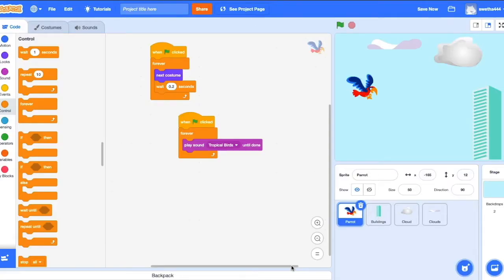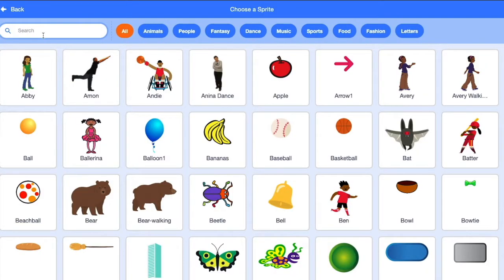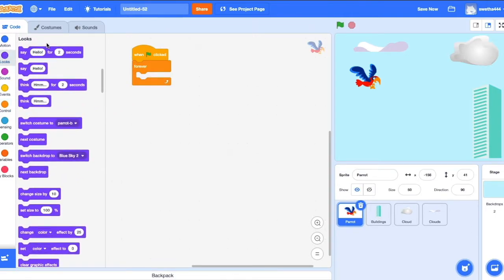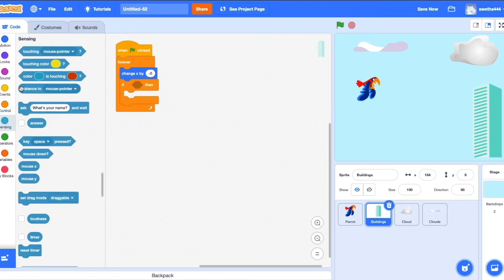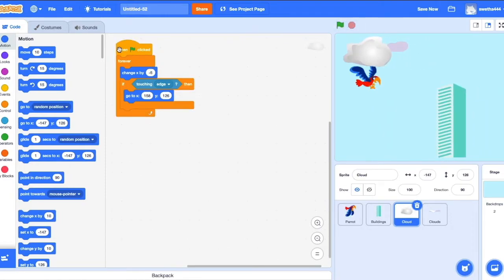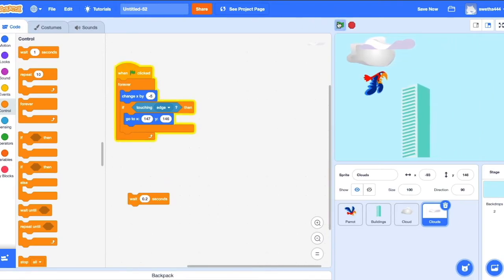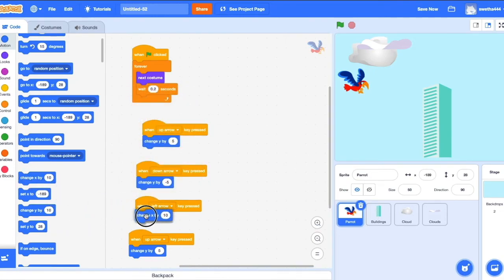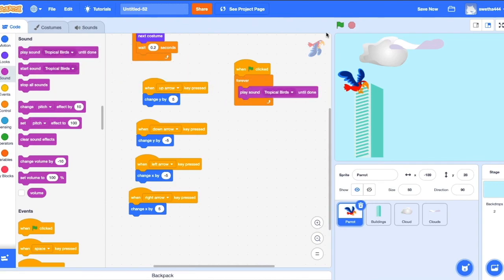Scratch tutorial: How to make a sprite fly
This tutorial explains on how to make a sprite to fly in scratch.